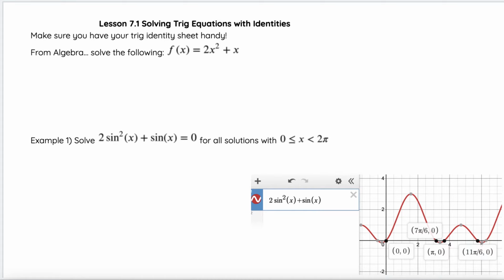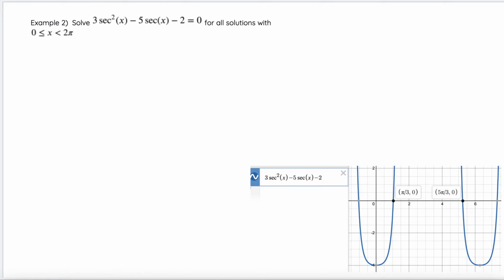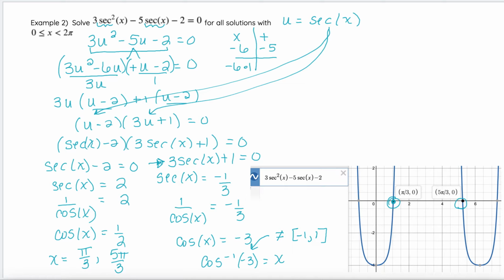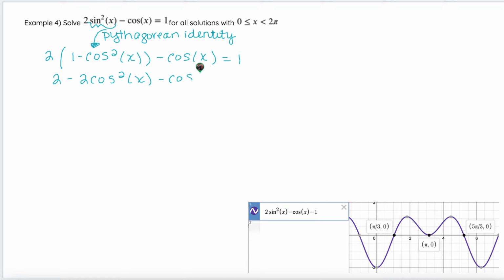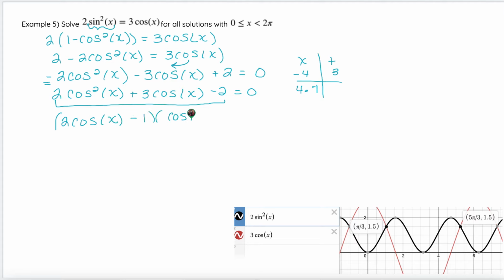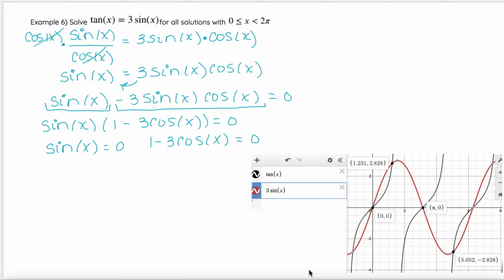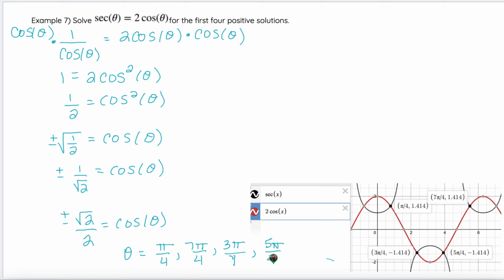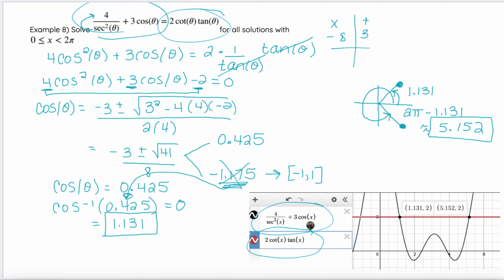MATH 107: Lesson 7.1